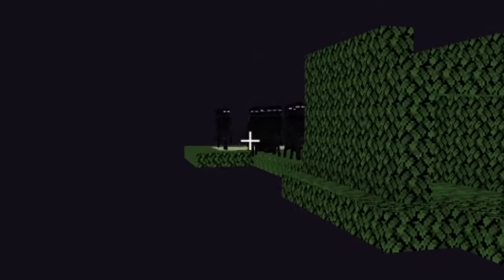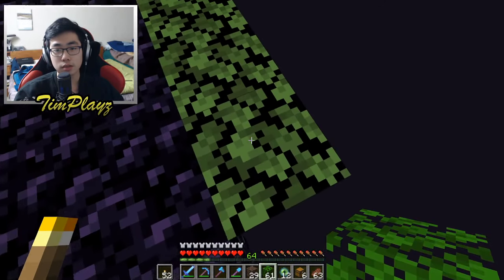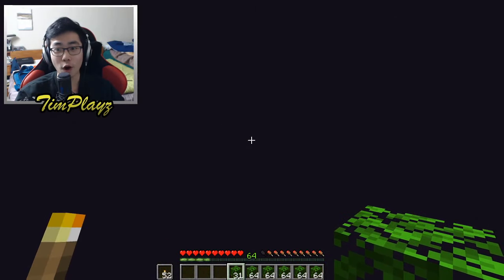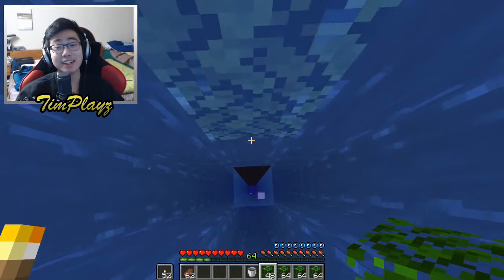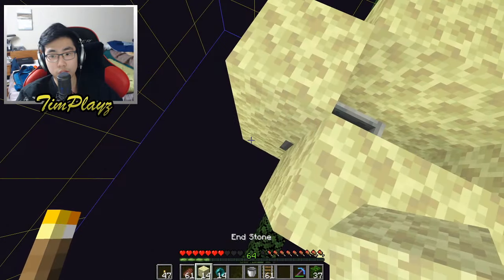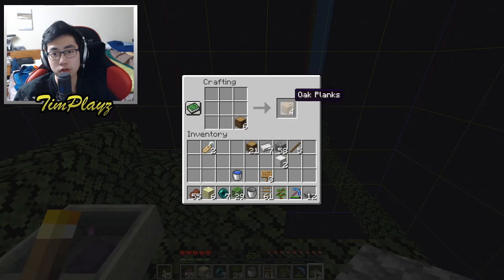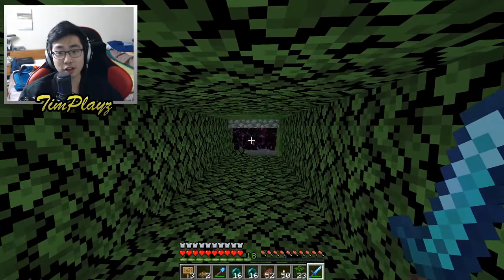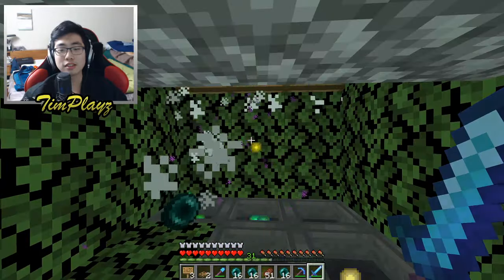How To SPAWN Enderman INSTANTLY in Minecraft 1.14!